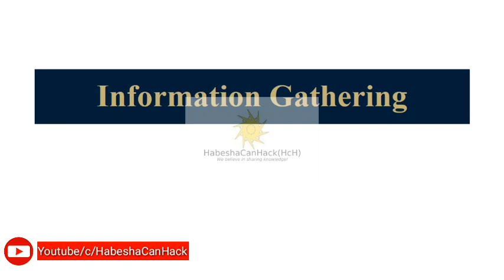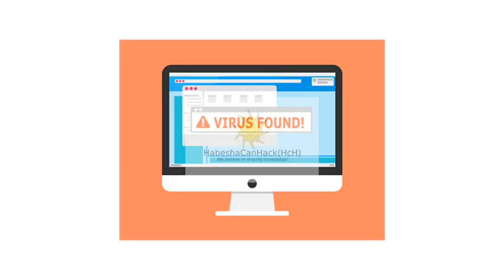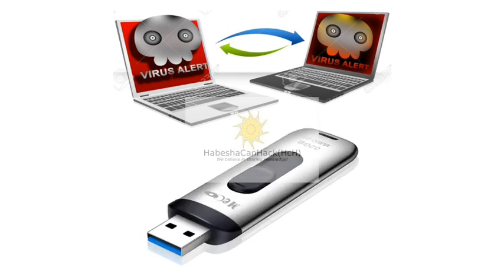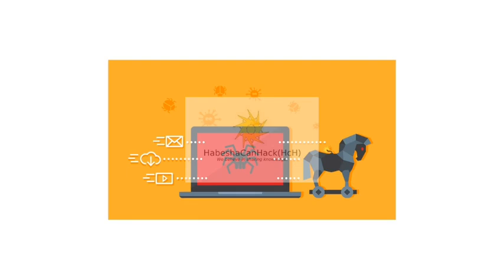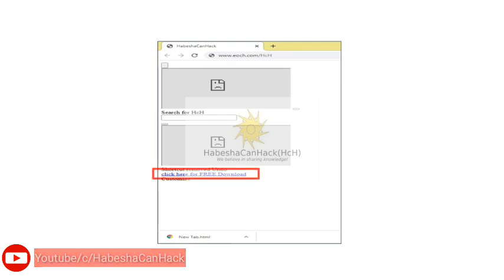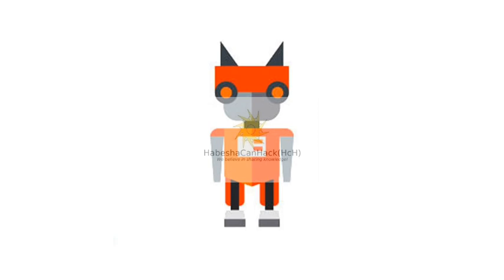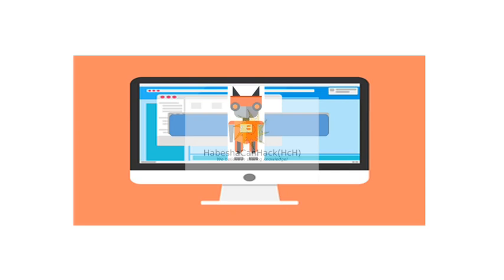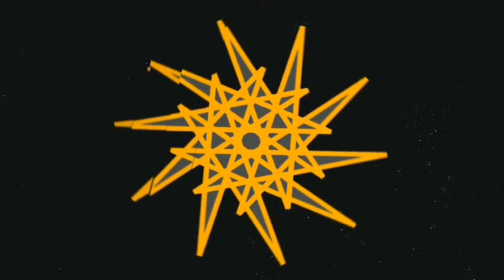INTRODUCTION TO ETHICAL CYBER SECURITY 4 | Ethiopia | በአማርኛ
Introduction to Ethical Cyber Security series Part-3 Malware Part-1 from HabeshaCanHack(HcH) Community. ከዚህ በፊት የነበረውን ቪድዮ ለመመልከት ሊንኩን ይጫኑ